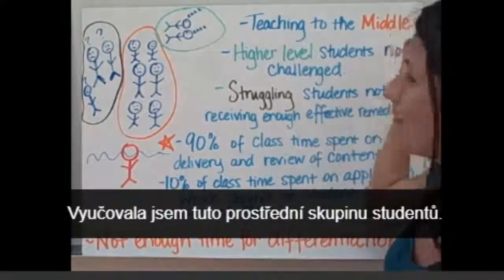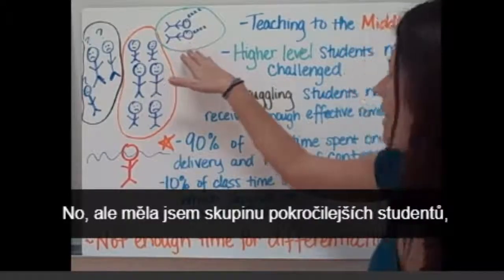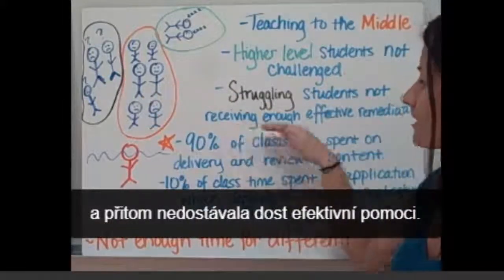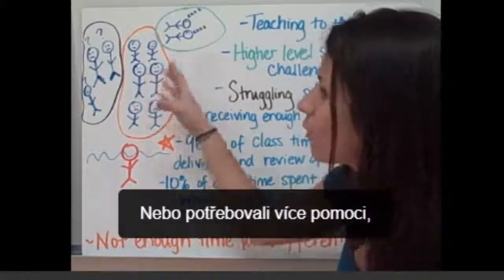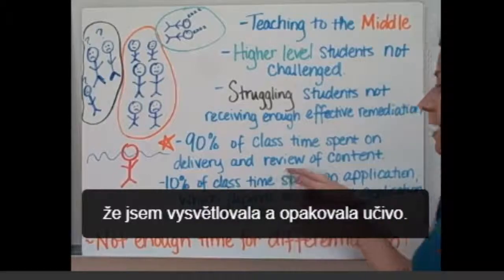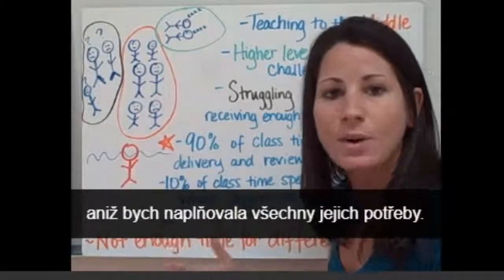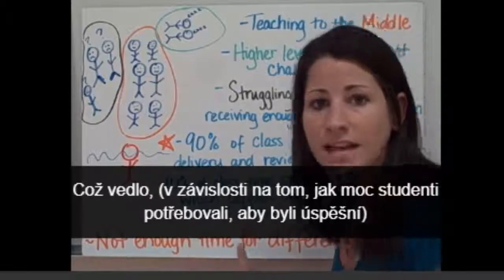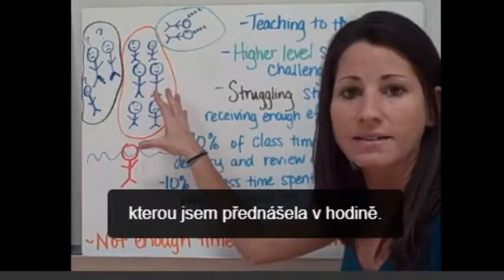Proč jsem 'převrátila třídu'